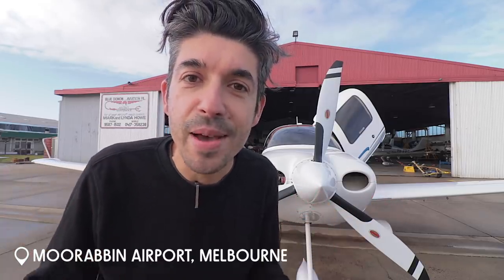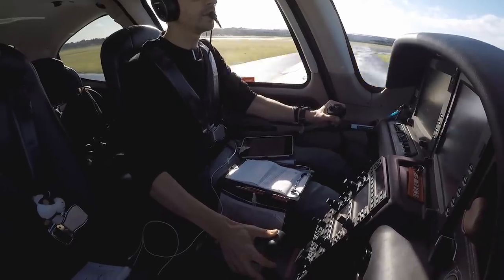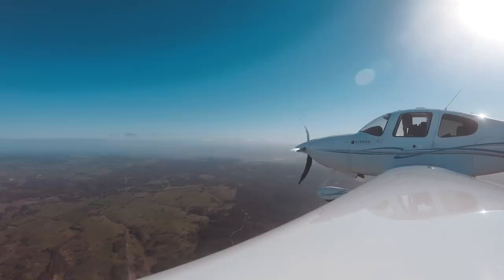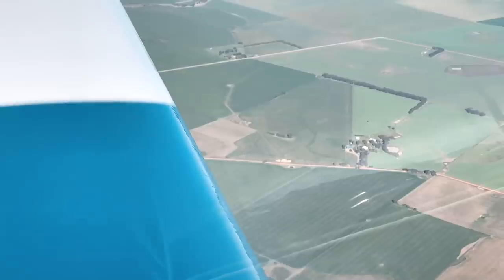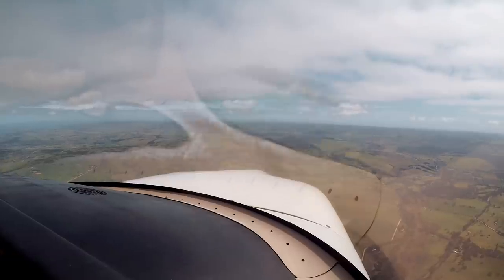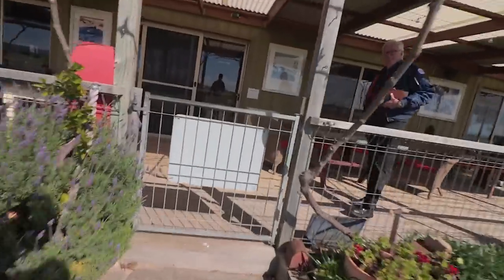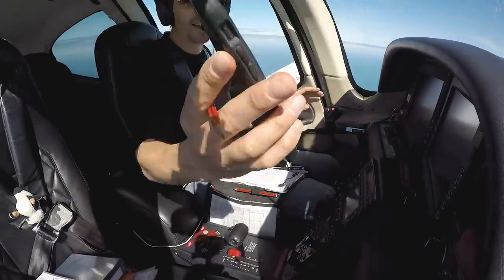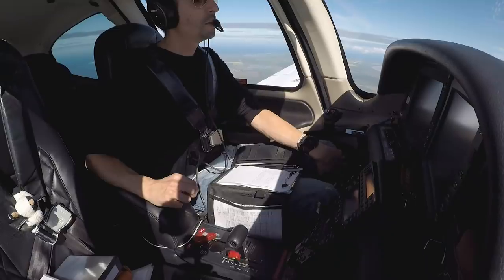Aircraft ICING and flying over water | Outback EP01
OUTBACK EP01: The adventure begins! I depart Moorabbin Airport and quickly pick up icing in freezing conditions. Flying IFR to Aldinga Airport for fuel, then flying two long over water legs past Adelaide and up to Ceduna in South Australia. Total flight time of 4hours 12 minutes over 687 nautical miles.

I'm flying around Outback Australia over two weeks in a Cirrus SR22. If you're new here, hello! I'm Stef, a Private Pilot, and I make regular aviation and travel vlogs.

Other tracks by Epidemic Sounds.